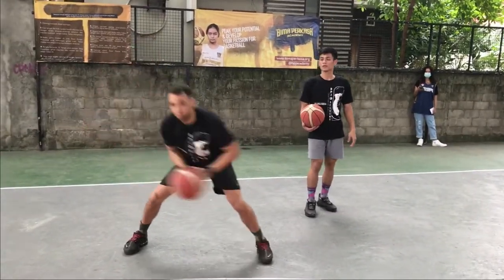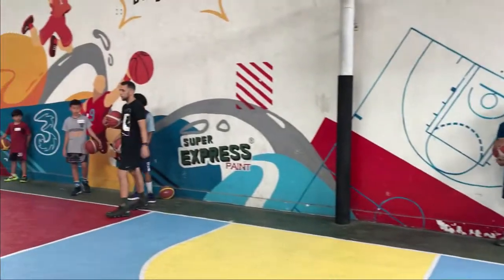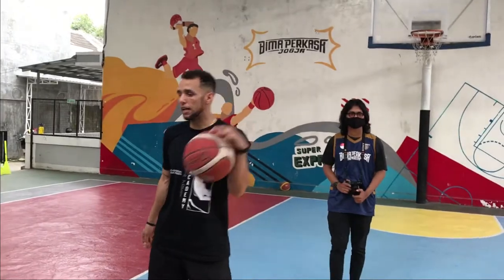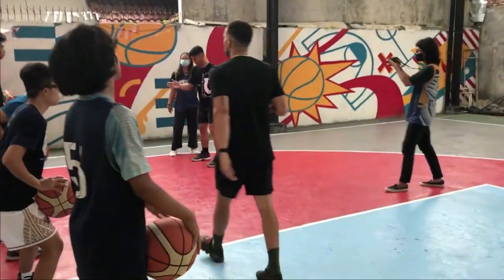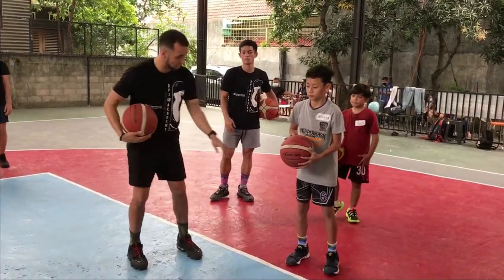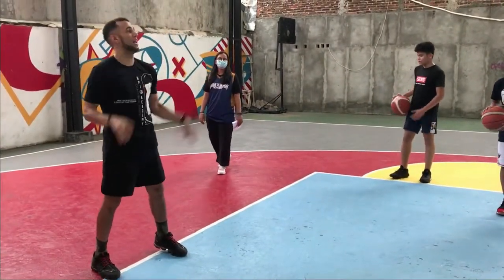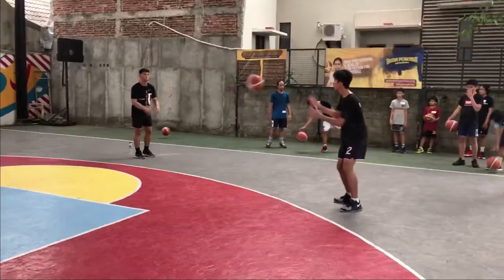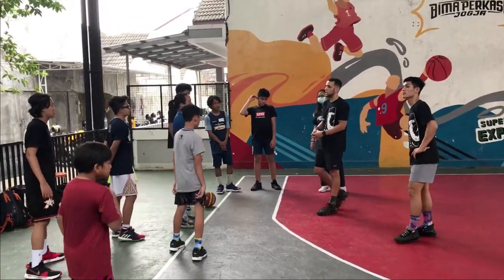GO THE EXTRA MILE WITH DAVID SINGLETON & BIMA PERKASA PLAYERS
Head Coach Bank BPD DIY Bima Perkasa mengajarkan 8 pebasket muda tentang tiga skill yang dibutuhkan oleh setiap pebasket yang memiliki cita-cita ke level basket tertinggi. Juga dibantu oleh Reza Arfah & rookie 2020, Samuel Devin, latihannya makin seru.

Materi Latihan terdiri dari :
1. Ball Handling
2. Footwork
3. Shooting
4. Combination

Juga ada aksi 3 on 3 dan juga 1 on 1 antara peserta, pemain pro, dan Coach Dave